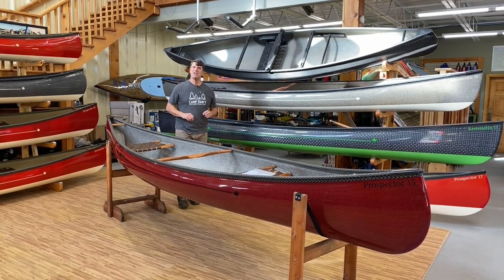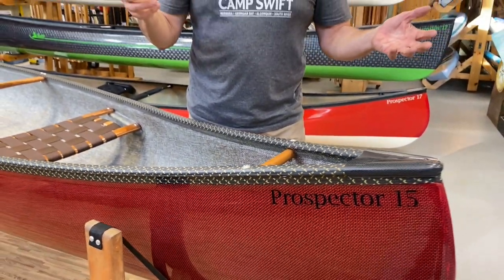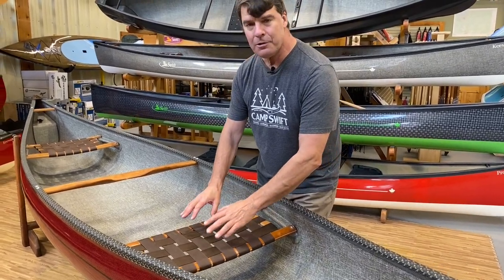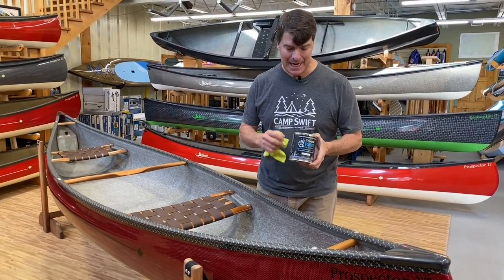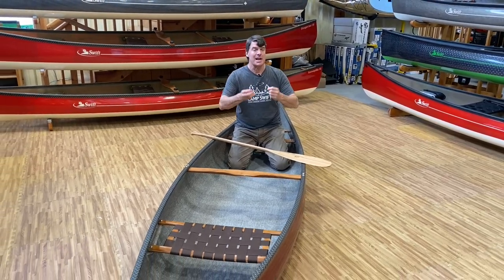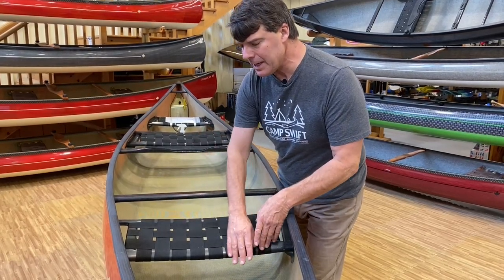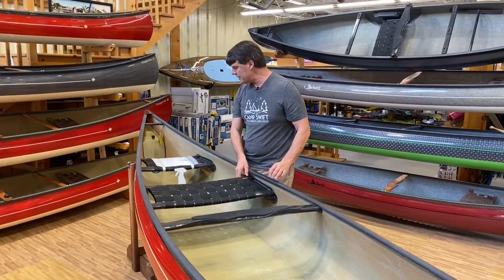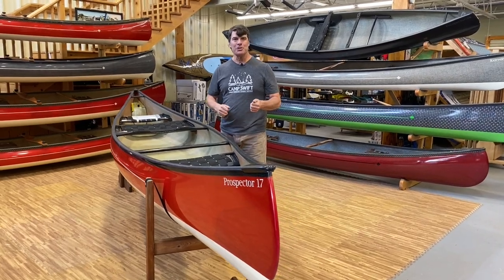Video Owner's Manual- Tandem Canoes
This is the 2022 owner's manual for new Swift canoe owners! It includes tips for registration, maintenance and storage, transport, portaging, and basic paddling/sitting positions. We also cover the canoe's components from bow to stern so you're familiarized and confident when you hit the water.